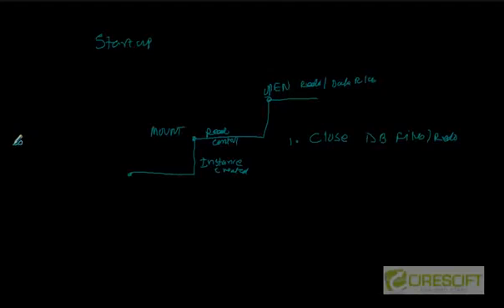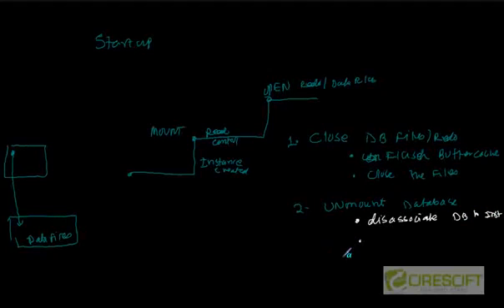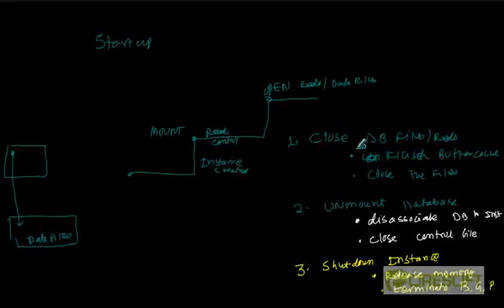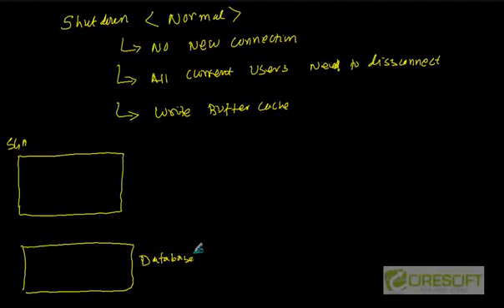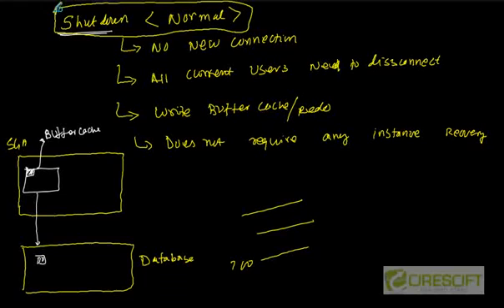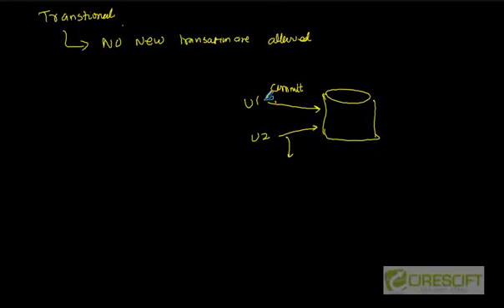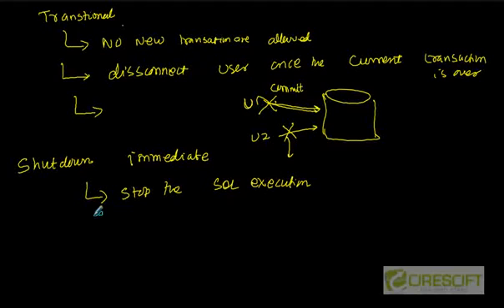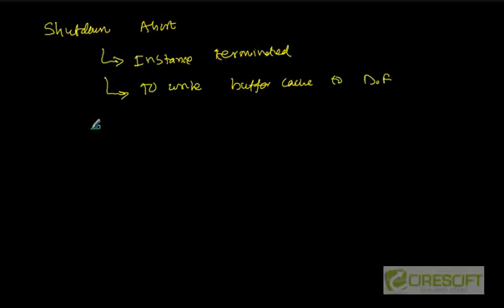SCPT 29 : Oracle Database Shut Down Steps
To shut down a database and instance, you must first connect as SYSOPER or SYSDBA. There are several modes for shutting down a database. These are discussed in the following sections:

    Shutting Down with the NORMAL Clause

    Shutting Down with the IMMEDIATE Clause

    Shutting Down with the TRANSACTIONAL Clause

    Shutting Down with the ABORT Clause